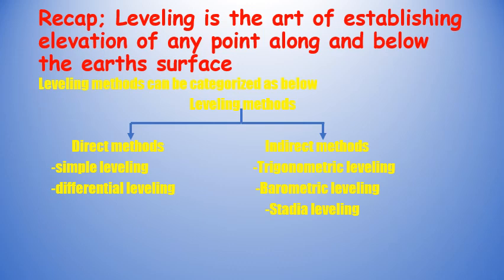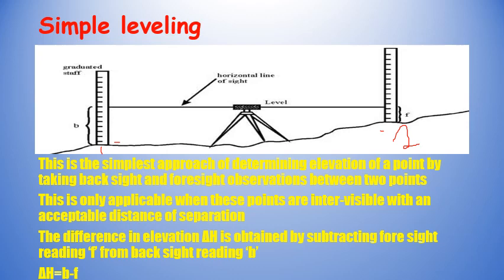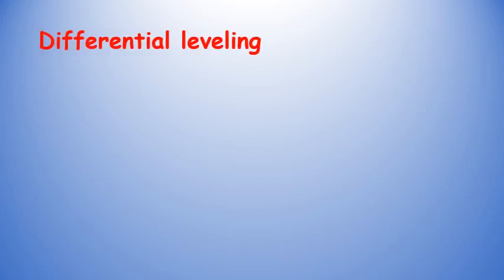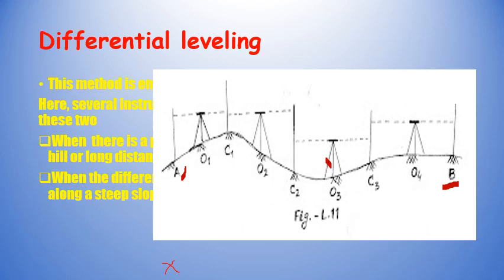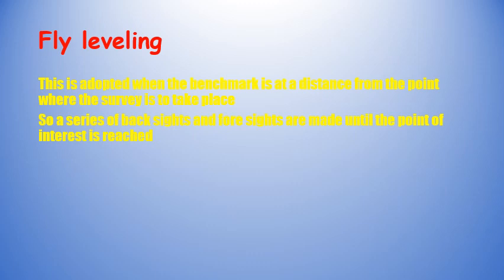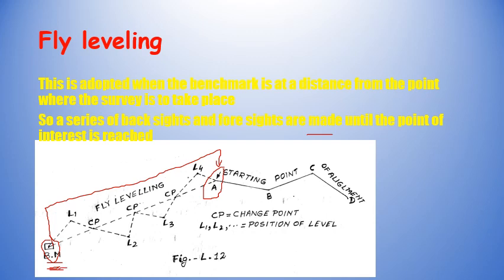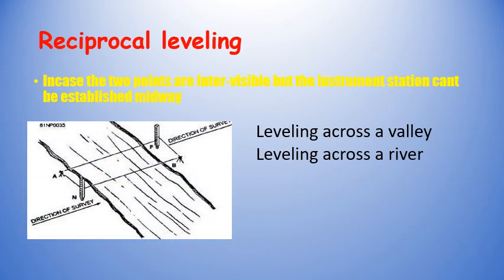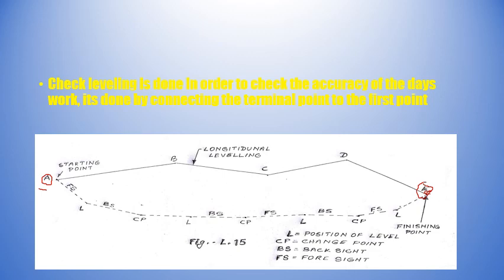Leveling methods in surveying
Direct Methods of leveling in surveying